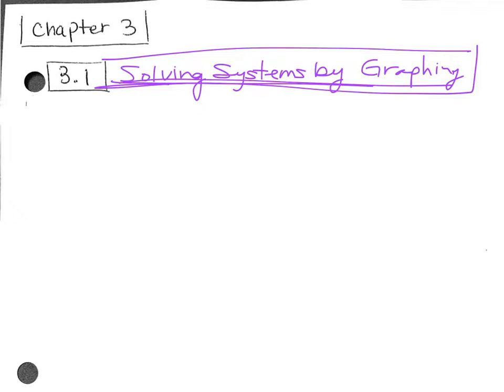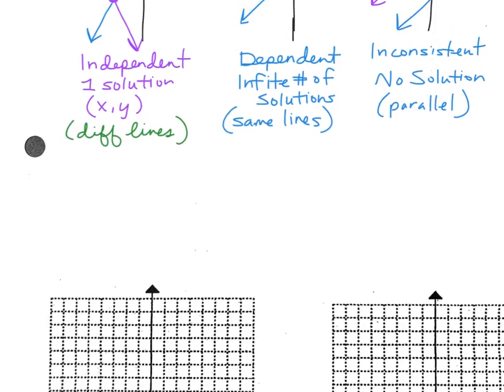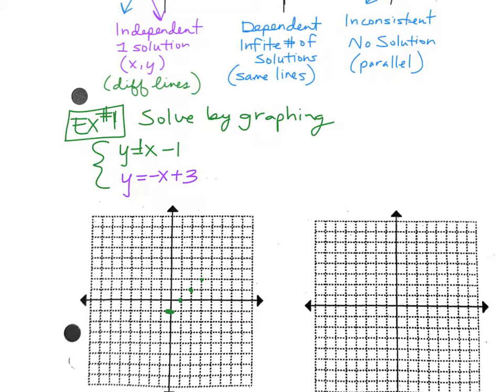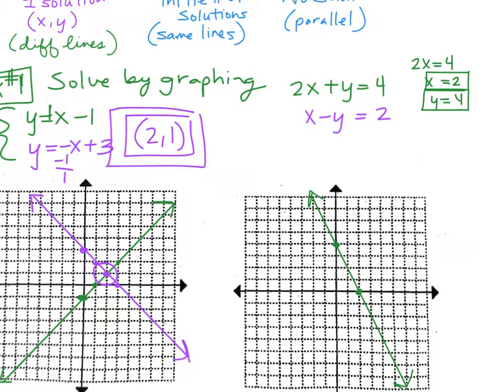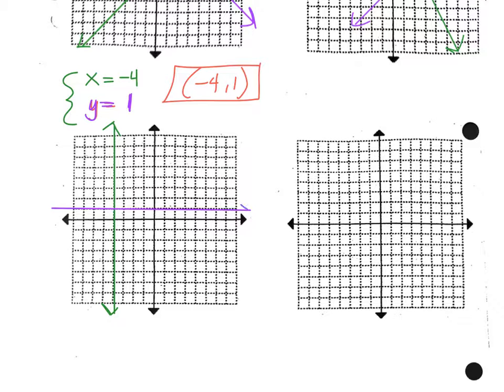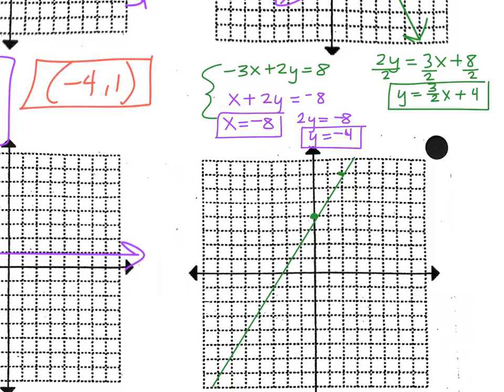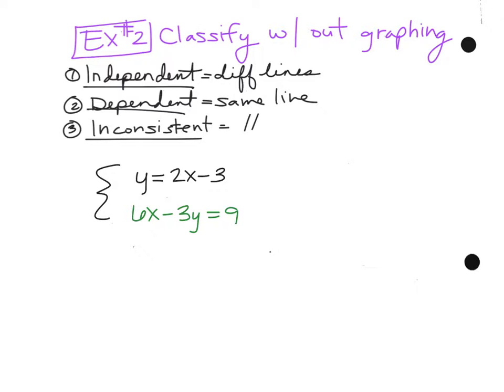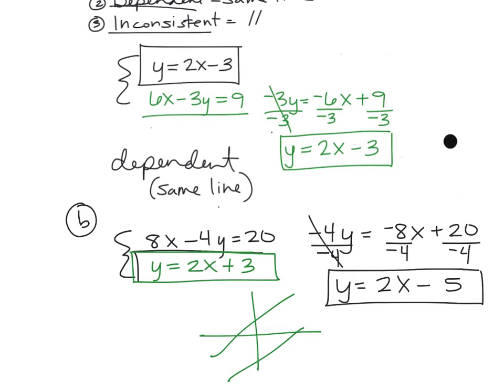A2 3.1 solving systems by graphing